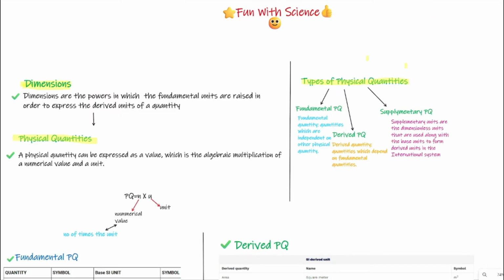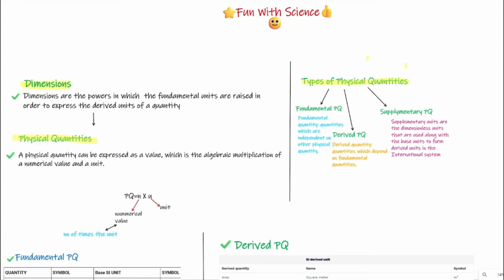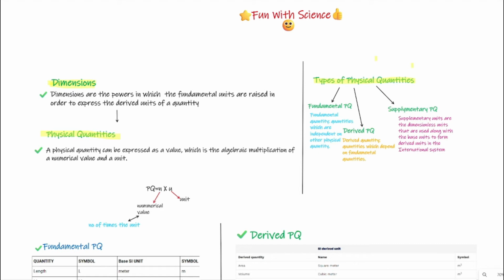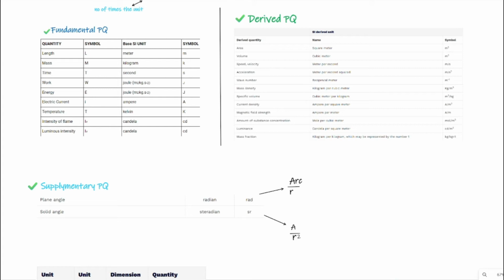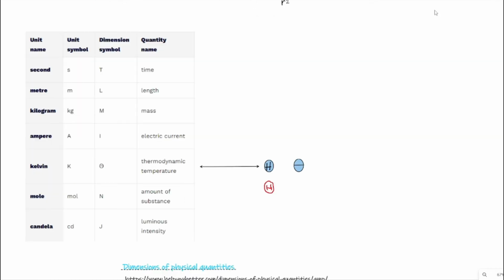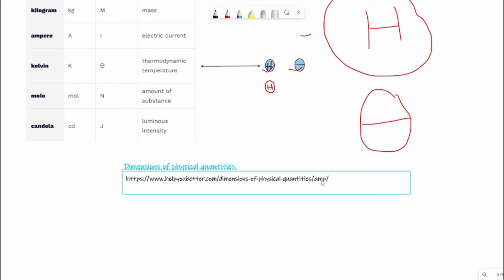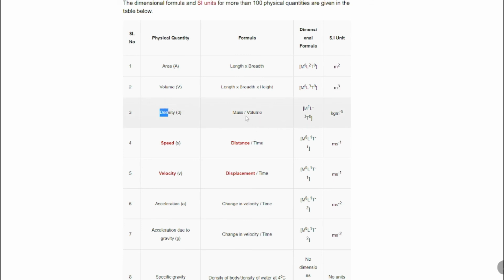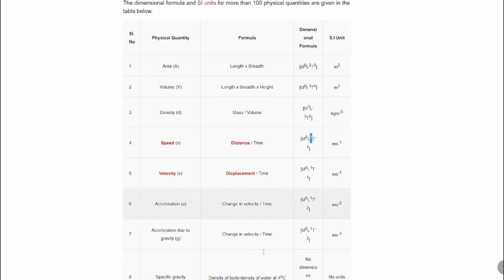UNITS AND MEASUREMENTS : DIMENSIONS || CLASS 11,NEET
Link of website for Dimensions of Physical Quantities (11/12)